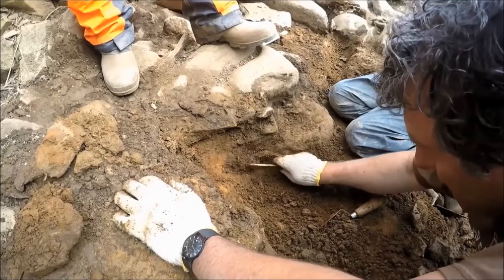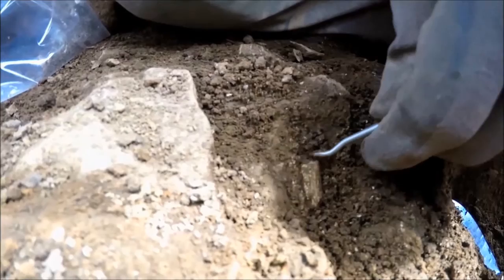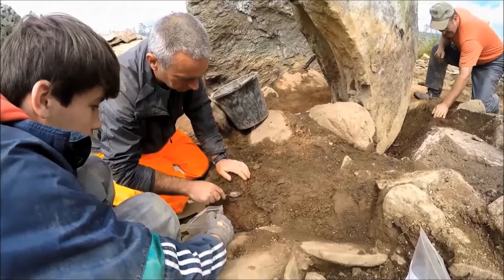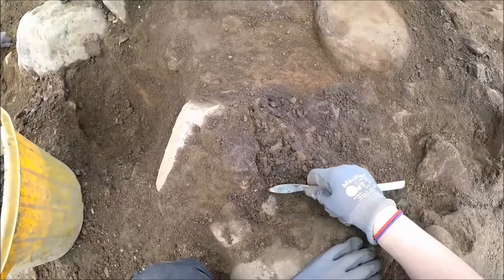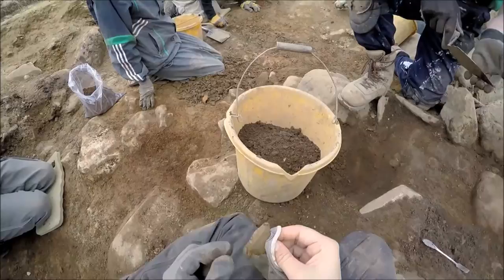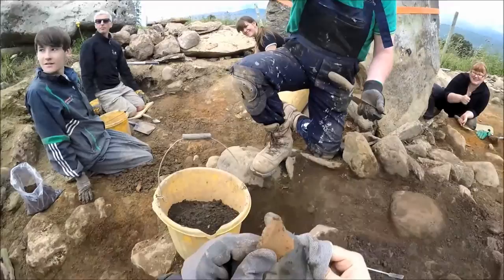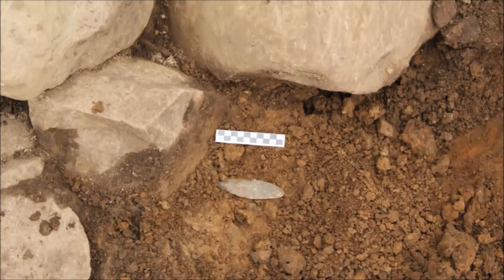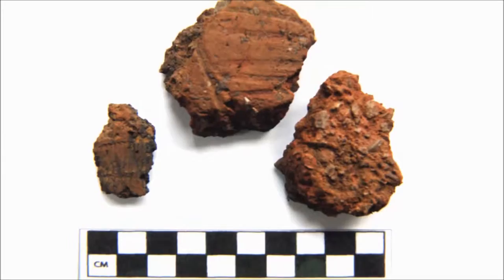Pottery, Flint and a bit of Silver